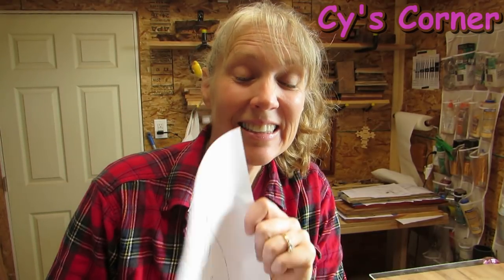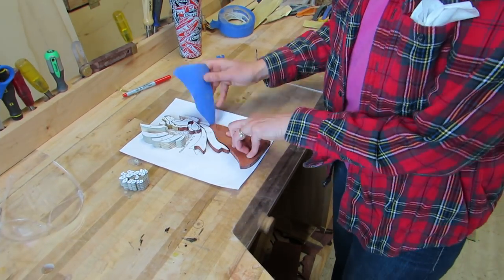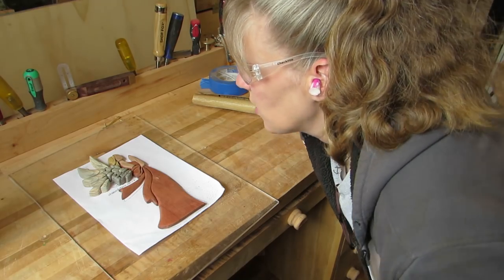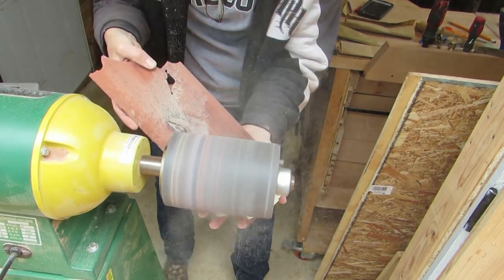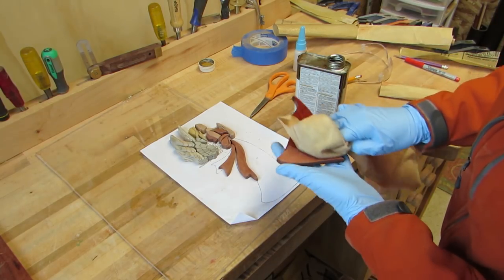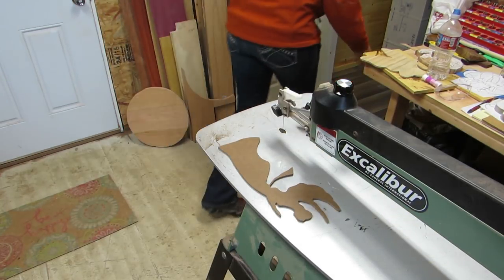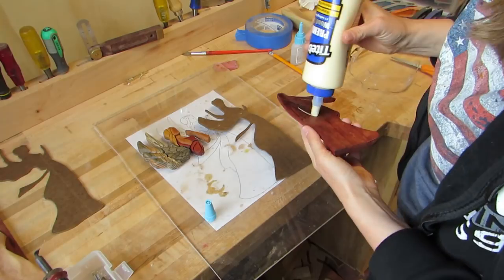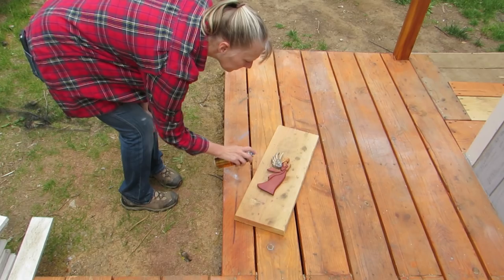Intarsia Angel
I found a stained glass pattern and used it to make an intarsia. I used Yellow heart, red heart, blue pine, and some mystery wood for all the pieces and attached it to a hardboard backer. I put a coat of danish oil on each piece before gluing and then added some coats of polyurethane after it was all glued up.

Hebrews 1:14 (NCV) All the angels are spirits who serve God and are sent to help those who will receive salvation.

Cy’s Corner
Newport, Oregon
97365